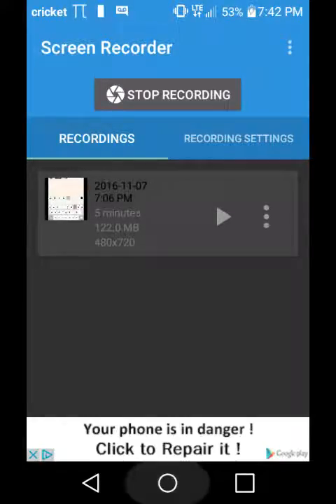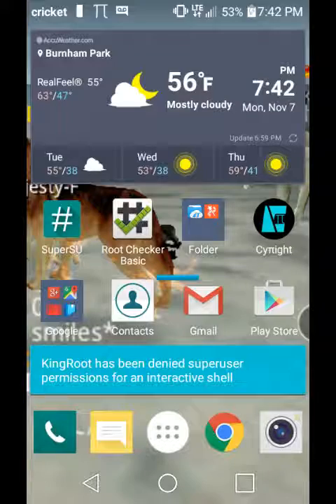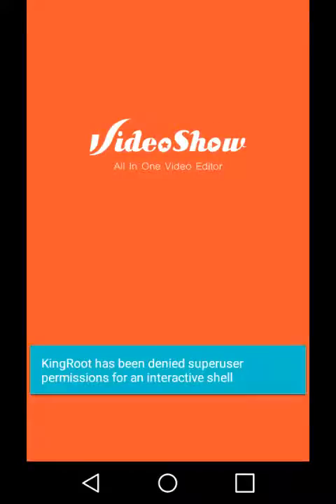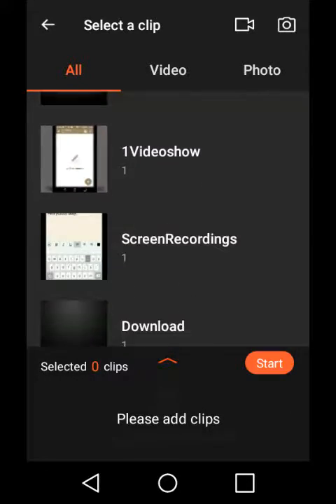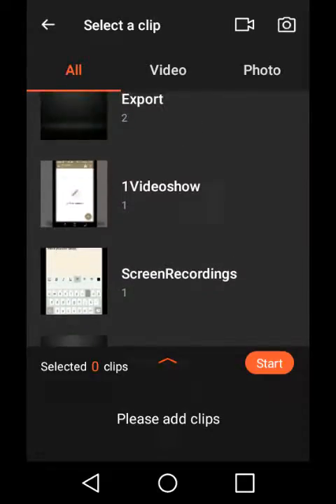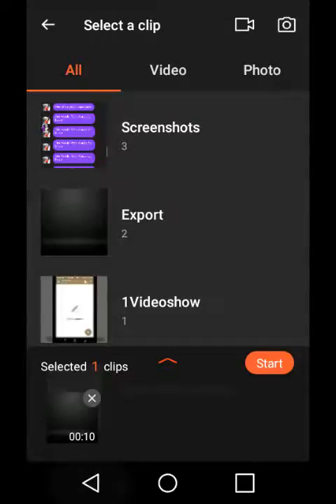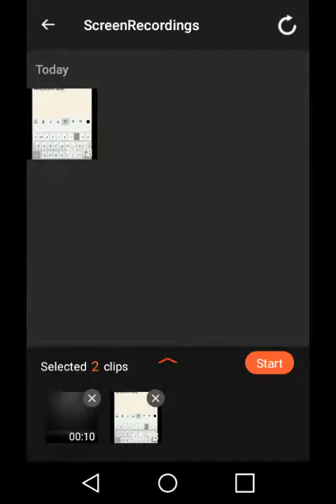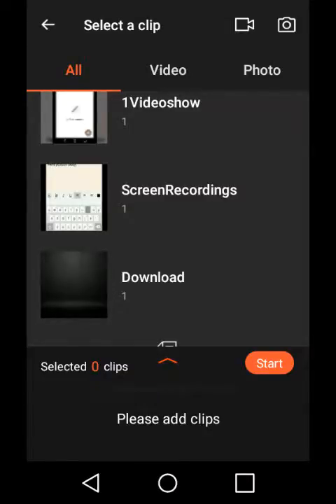How To Add Intro To Your Videos (Edited Tutorial)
This is a quick easy way to add your intros to your videos good luck hope this helps bye :)